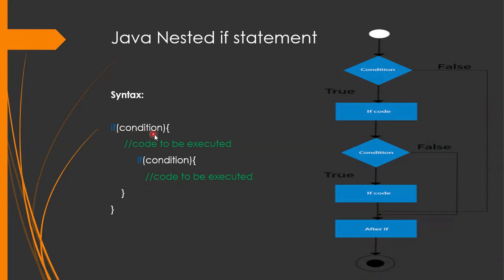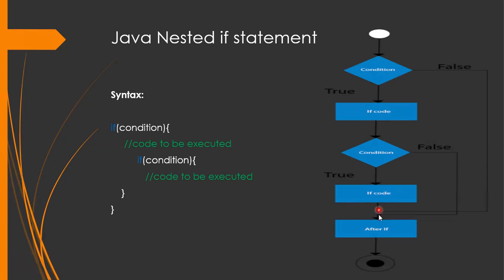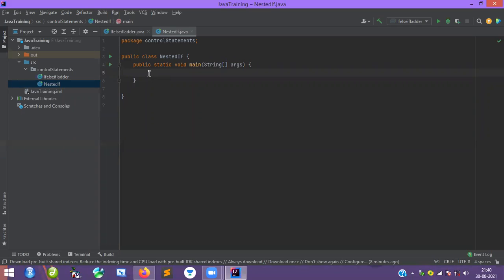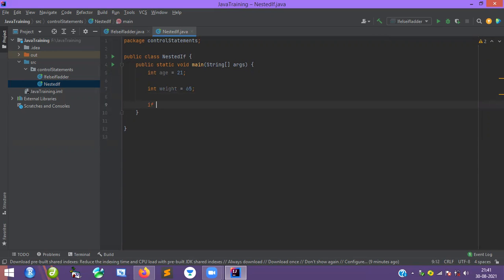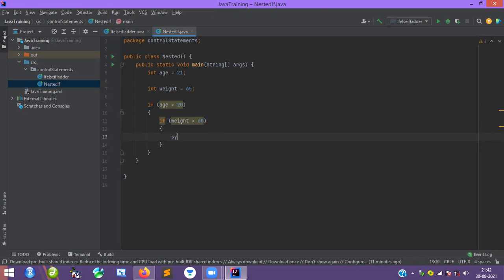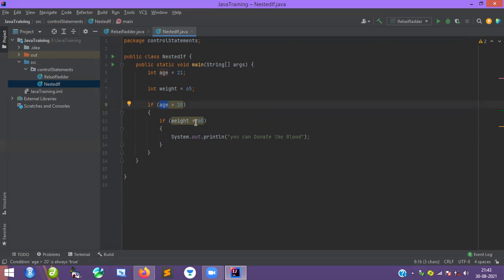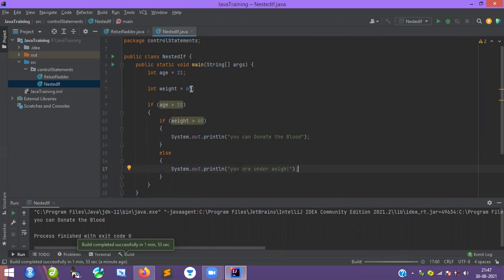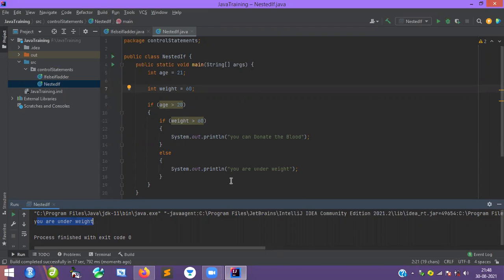Nested if in java